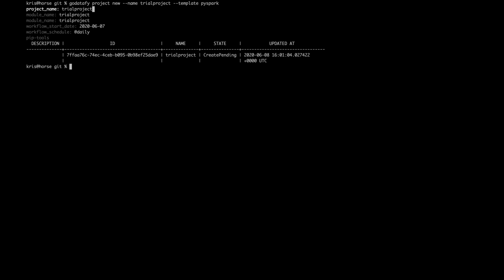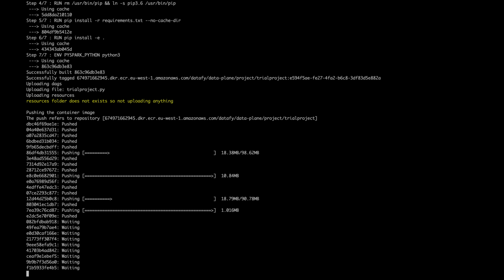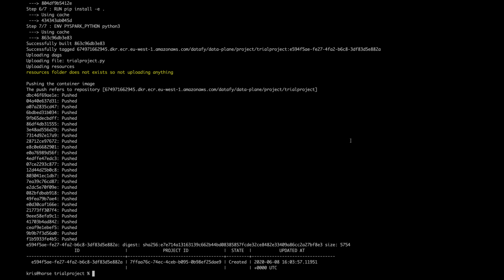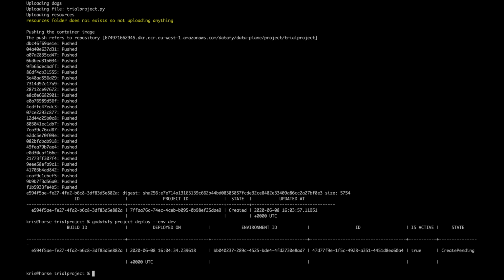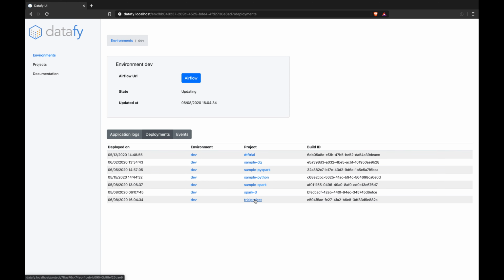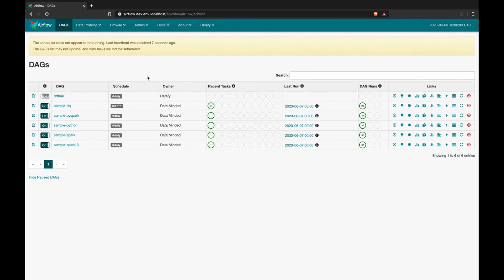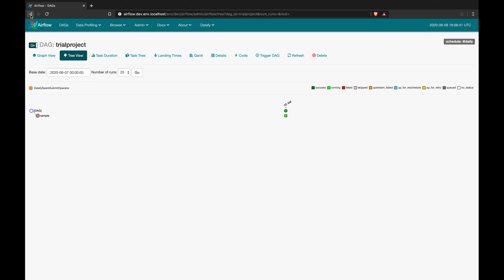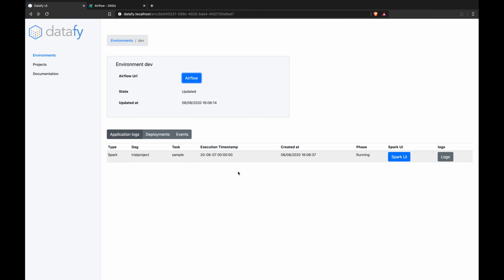Datafy demo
This is a quick demo of Datafy.